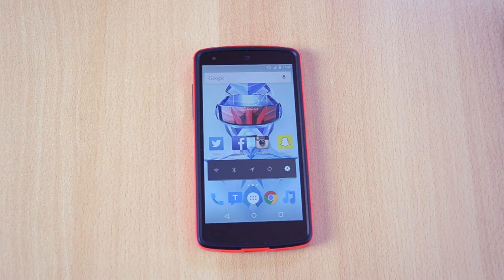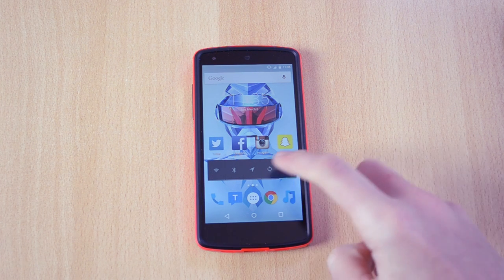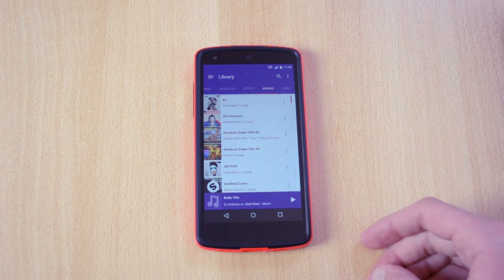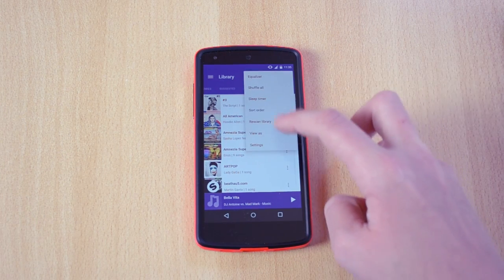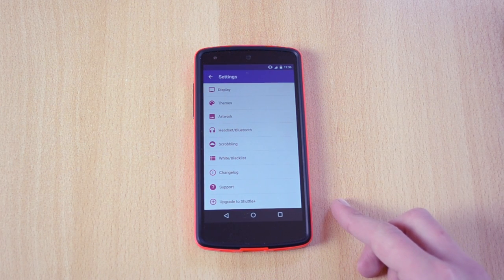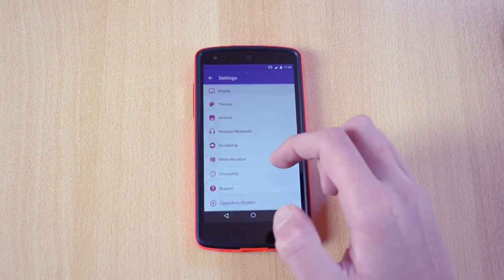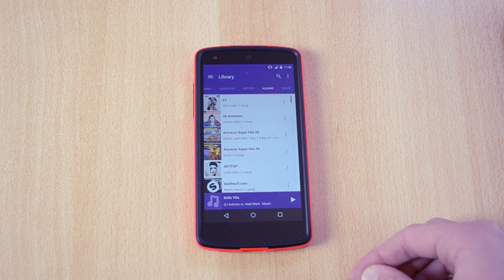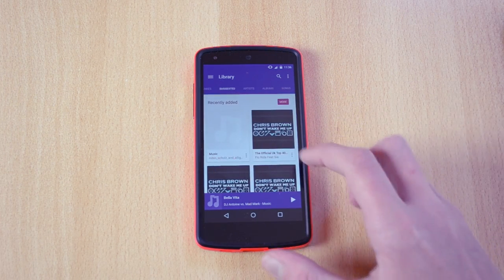Shuttle+ Music Player v1.5.0 Overview!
Shuttle+ Music Player v1.5.0 Overview! In this video I'll just show you a quick overview around the brand new redesigned Shuttle Music Player v1.5.0 with material design, this video is also a response to Shuttle's reddit thread, so people can look at how the app runs and how it looks.